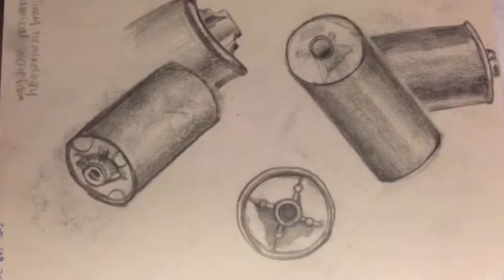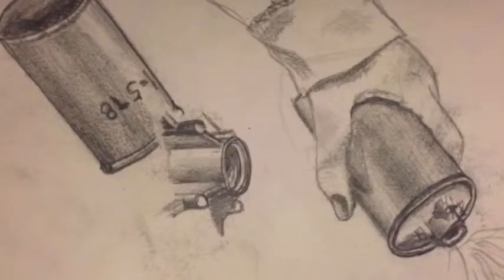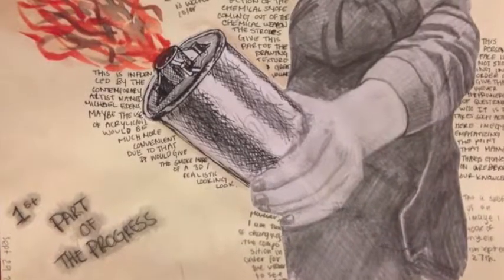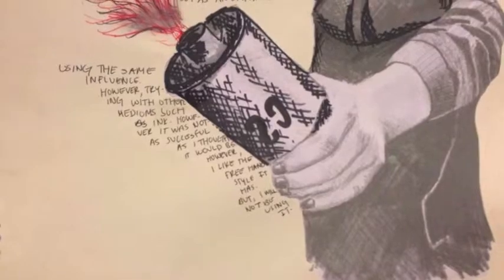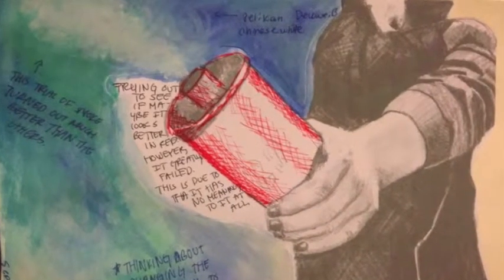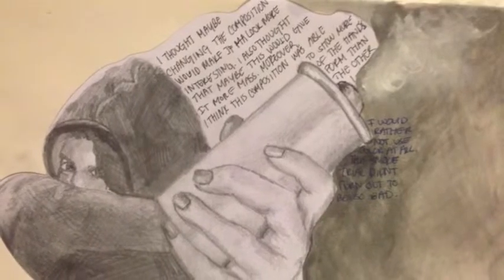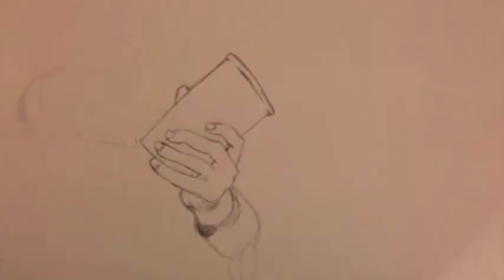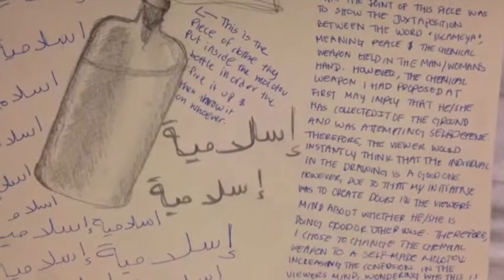Art IWB 2podcast